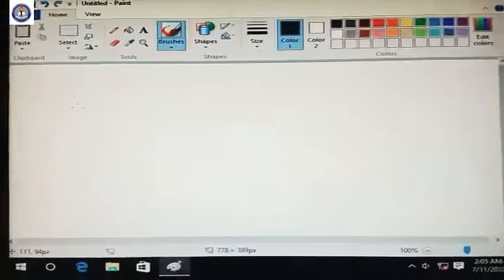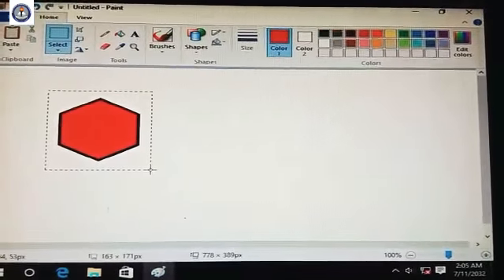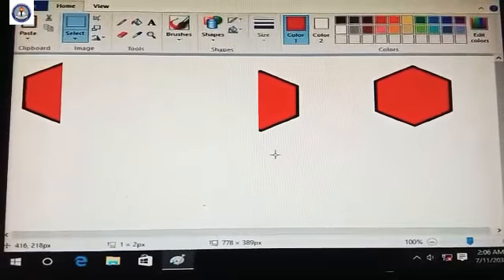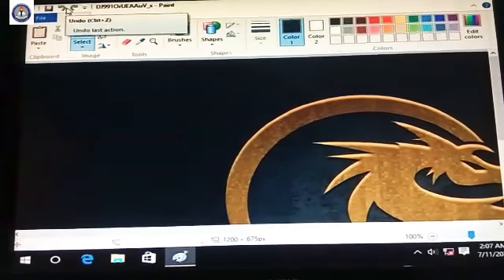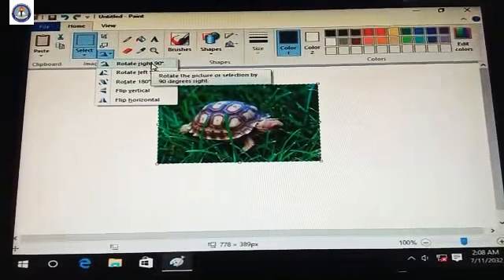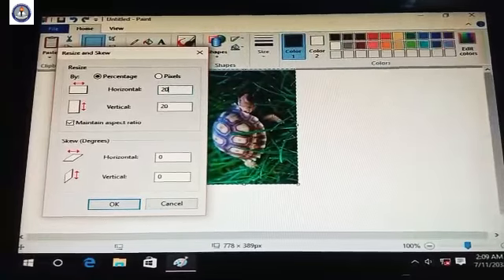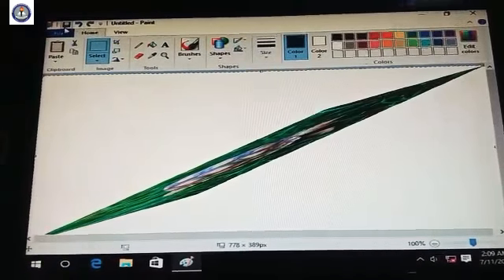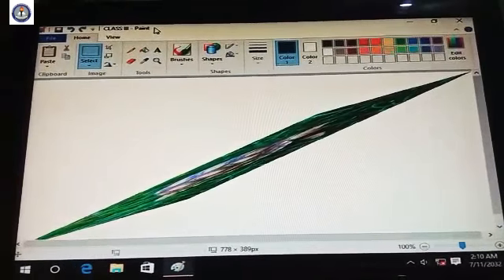10 August 2020